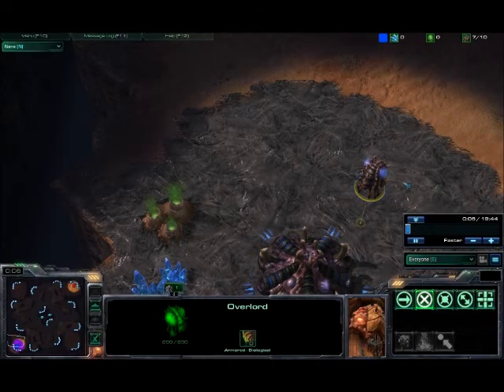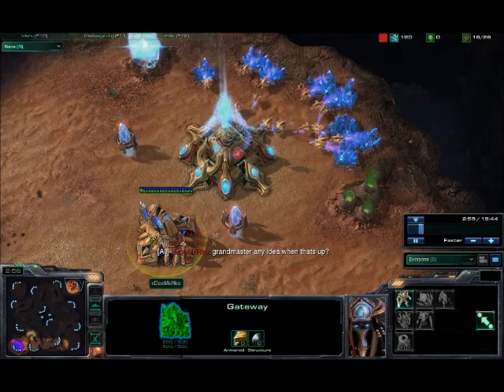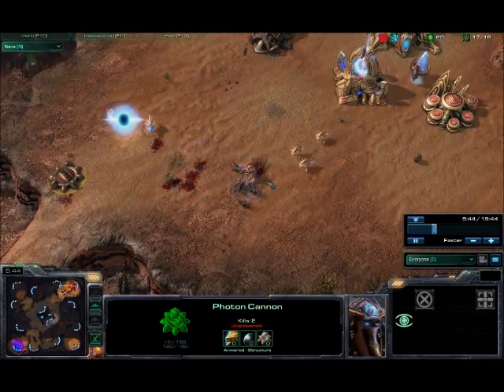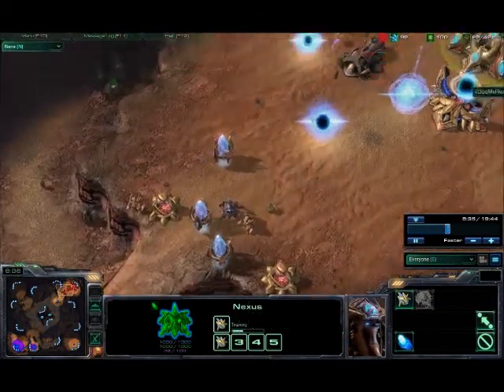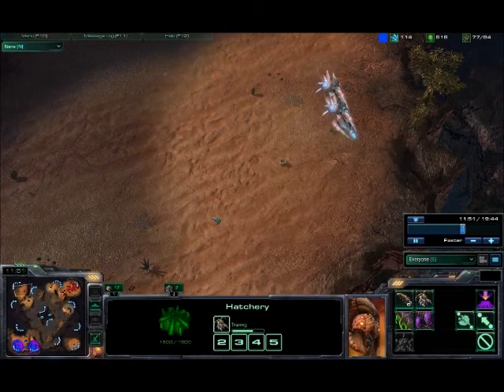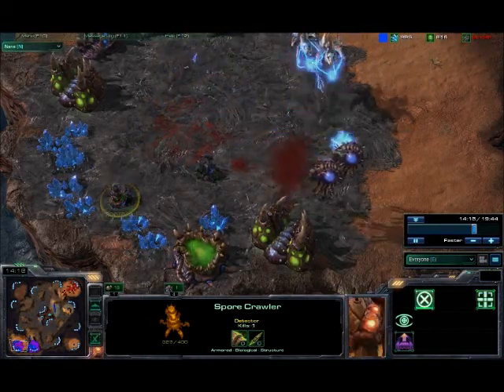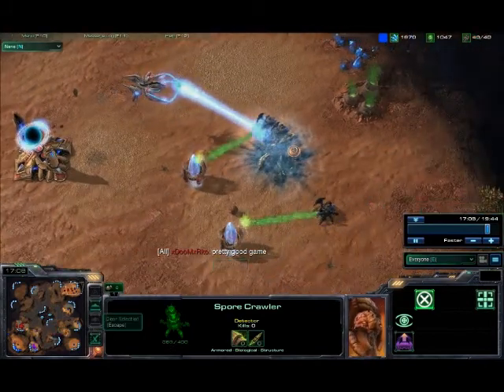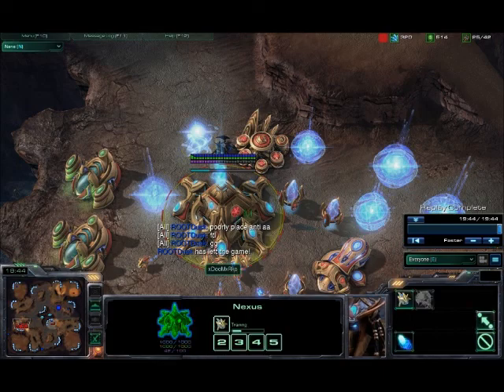RKO 1v1: PvZ xSpherexRKO vs ROOTDusk [Guest: Brofestor]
I'm sorry guys but our guest didn't come through very loud. You may have to turn up your volume to hear him. Anyway give a round of applause to our guest Brofestor!

Hey guys this is RKO coming at you with another 1v1 this time vs the Zerg player ROOTDusk.

As always smack that like button like your life depended on it and don't forget to subscribe. and come drop by channel sphere in Starcraft II WoL/Hots to show your support!

I am a gamer at heart and thoroughly enjoy gaming. I am on the road to GM so every minute of my life I dedicated to Starcraft II in some way or another. If you could please donate 5-10 dollars that would be amazing!

If you want some bang for your buck I also offer coaching, here is the link for that